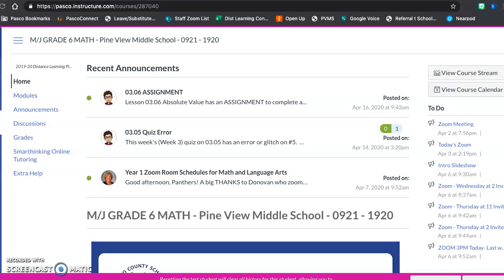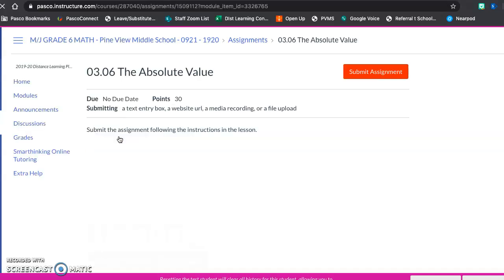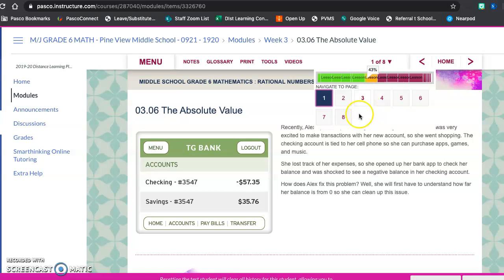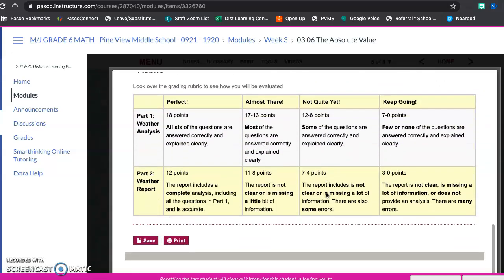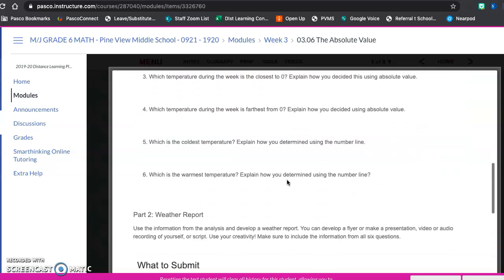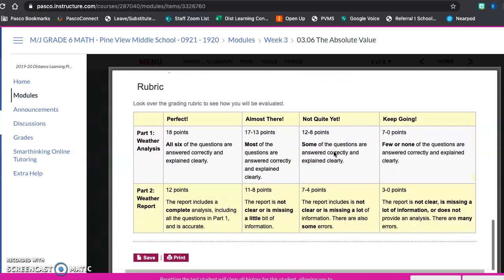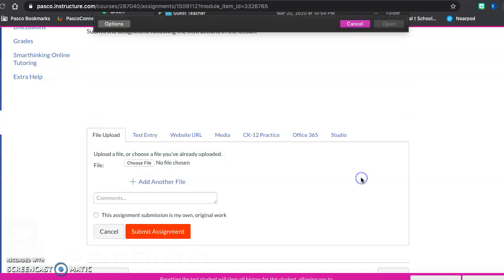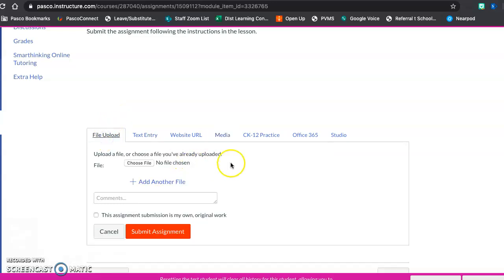03.06 Absolute Value Assignment